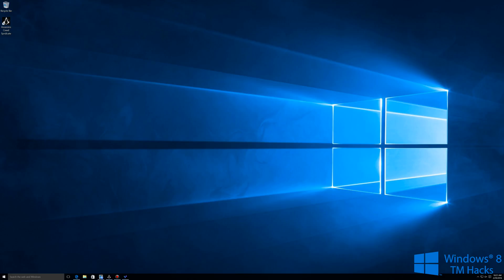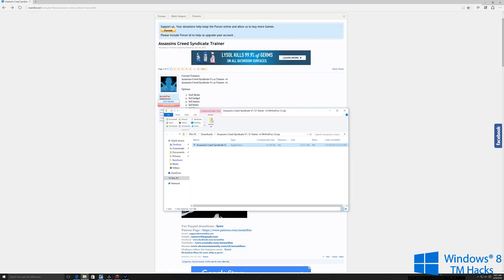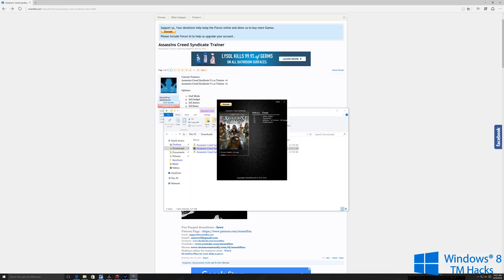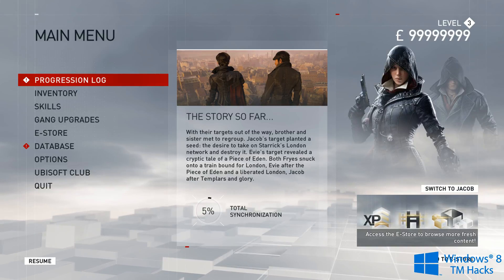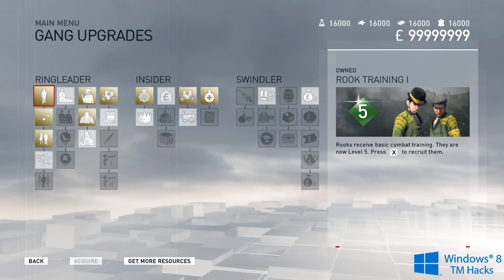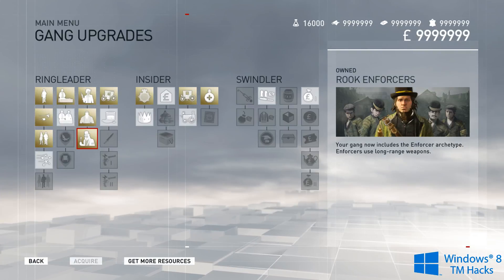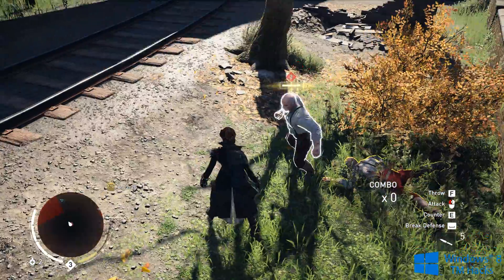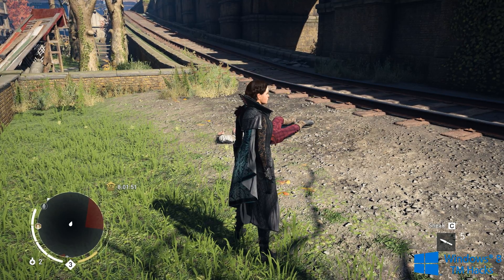How To Mod Assassin's Creed Syndicate!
Hey Guys!

I'm just wanted to showing you How To Mod Assassin's Creed Syndicate to get God Mode!, Unlimited Money!, Ammo and Resources!